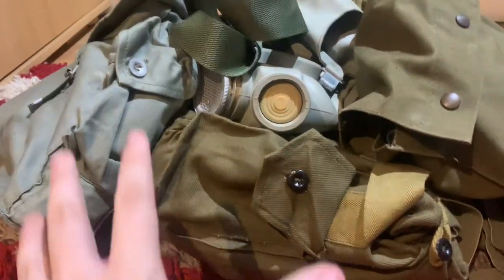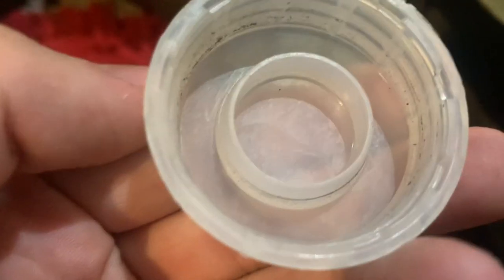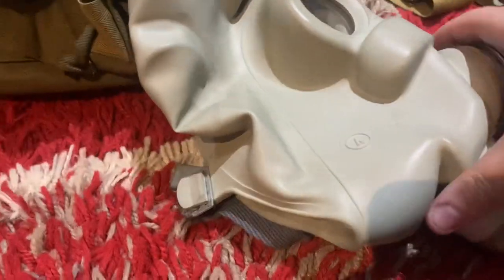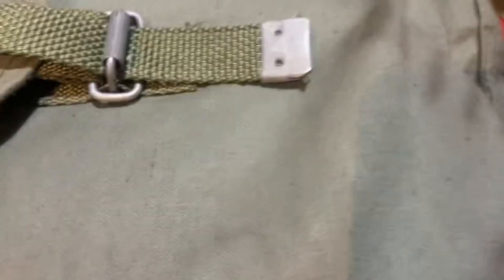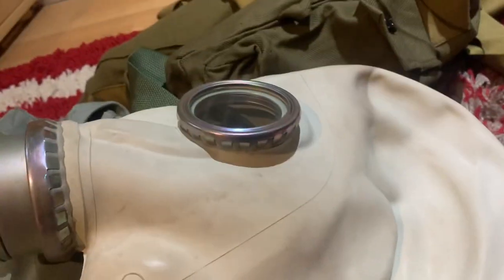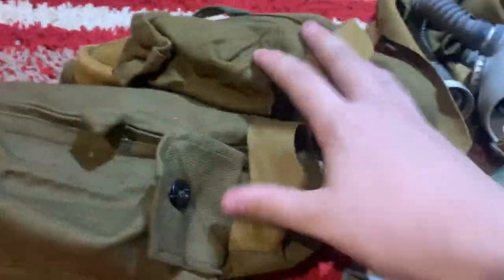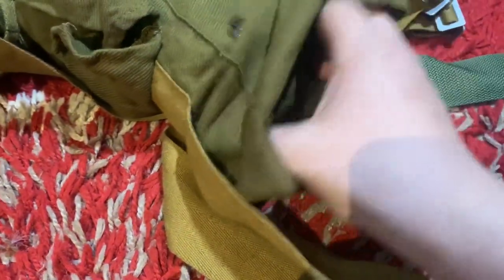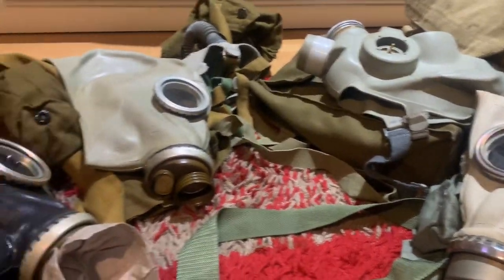Warsaw Pact/ Soviet gas masks